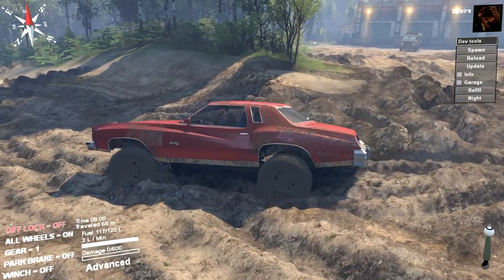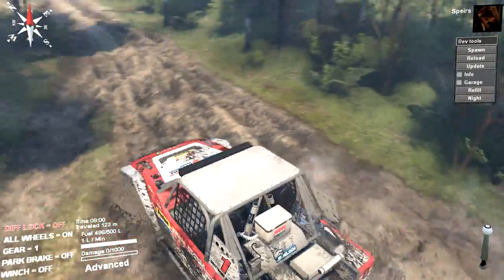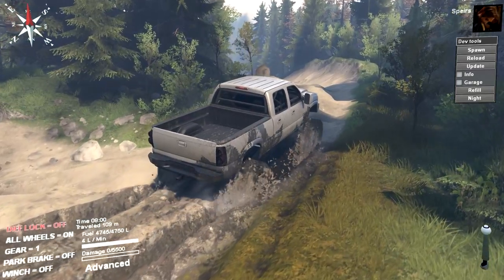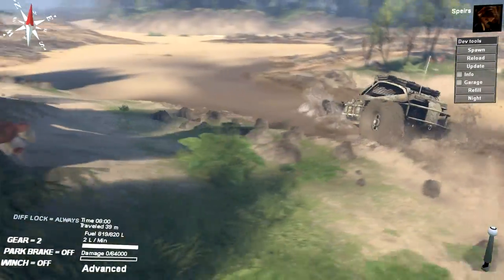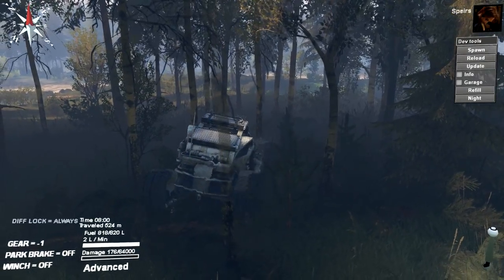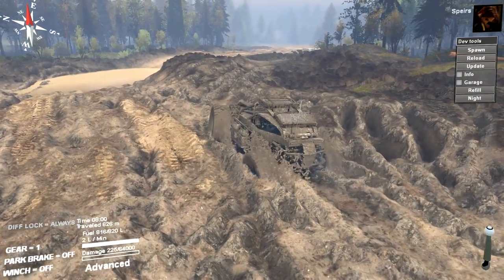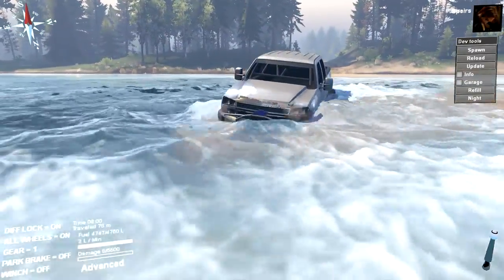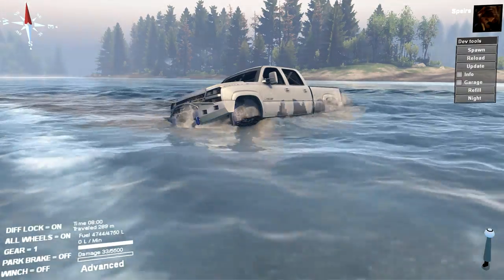Spin Tires - BEST OFF ROAD BUGGY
We might start making spintires videos alot more!